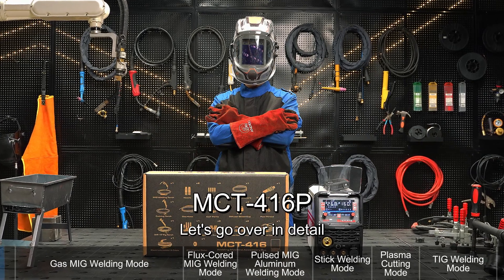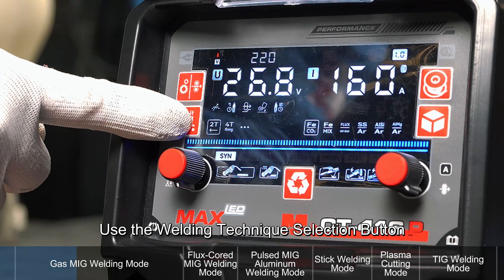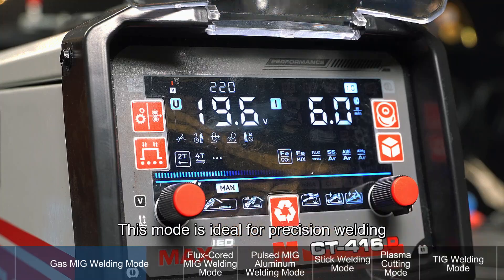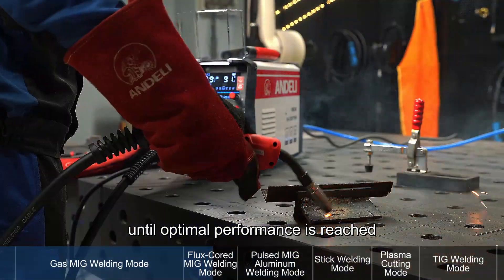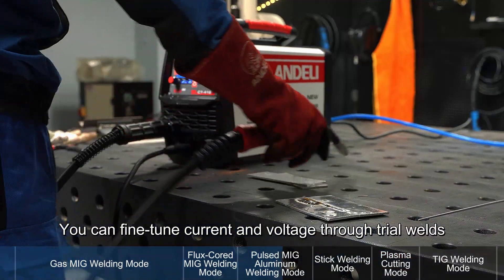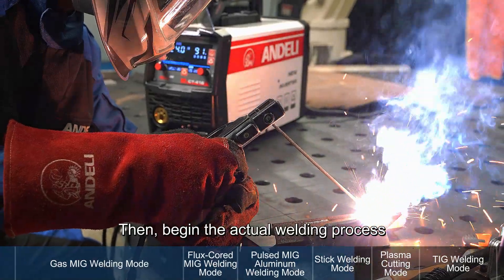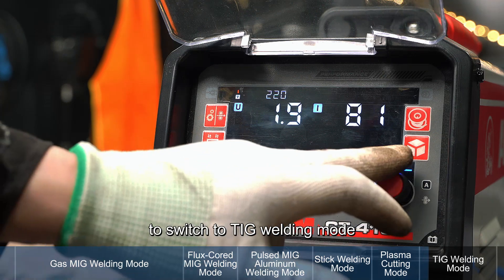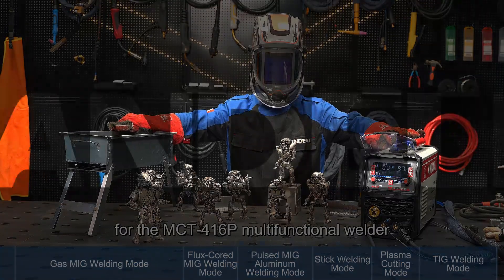ANDELI Multiprocess Welder MCT-416P USER'S GUIDE | Welding Equipment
Check out the welding equipment user guide for MCT-416P! This step-by-step tutorial covers everything you need to operate your MCT-416P welder safely and effectively!

Key Features:
✅6-in 1 Multi-Functional：High-frequency TIG Welder, HF Plasma Cutter, Pulse MIG, MMA, SYN MIG, MAN MIG
✅110/220V Dual-voltage ：up to 160A real output current
✅5 inches LED Display: 4.49'' * 2.36''
✅Memory Fuction:  auto save and recover welding parameters
✅Perfect for welding AlMg and Alsi materials